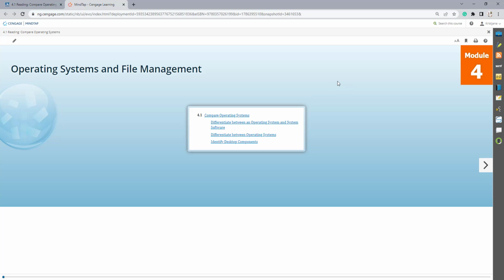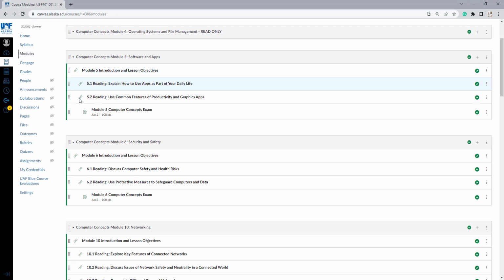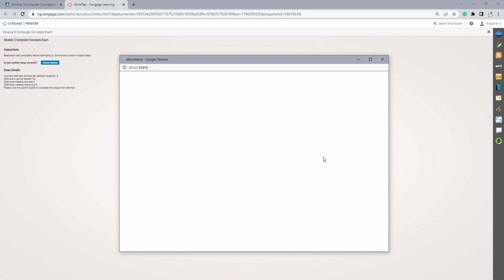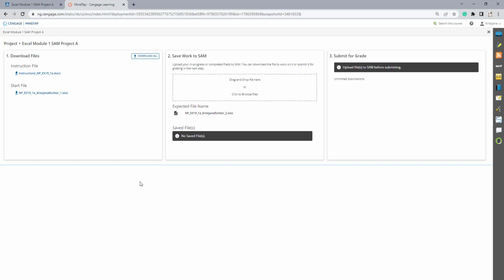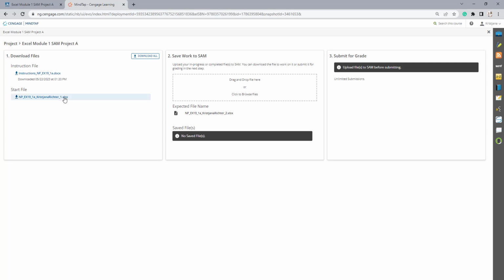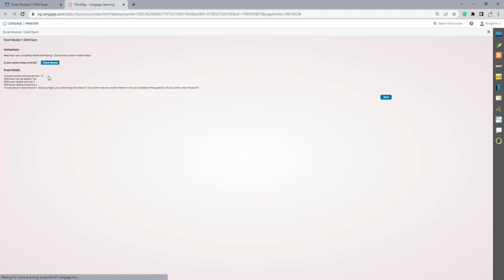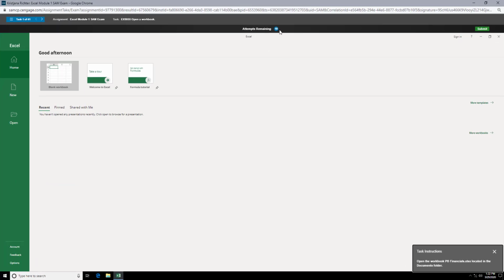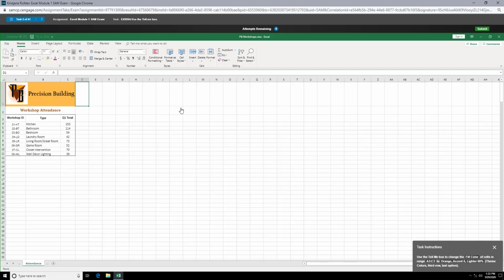How to open and complete assignments in Cengage